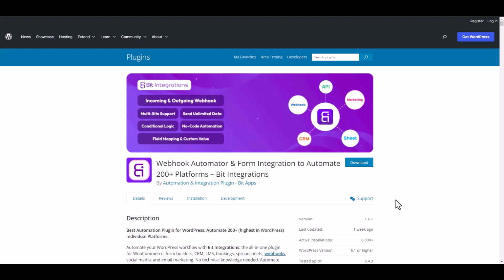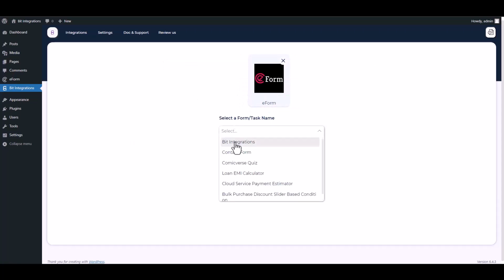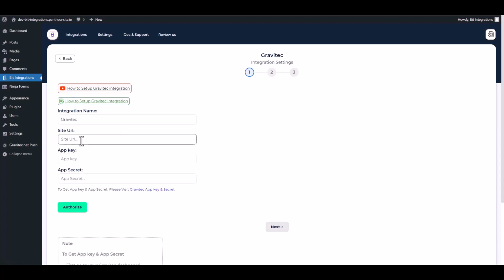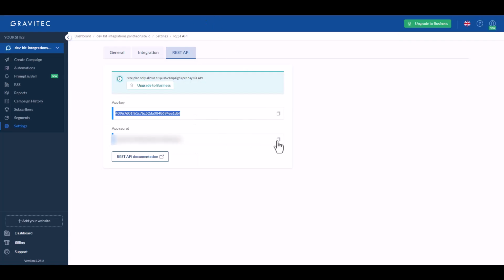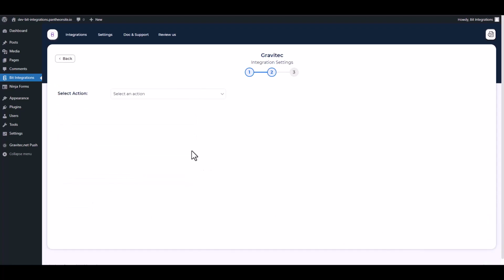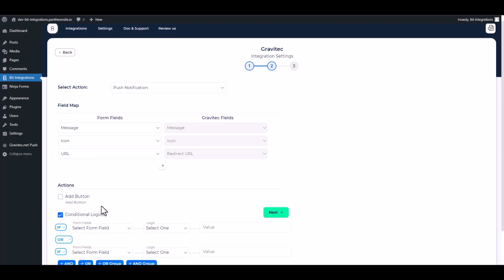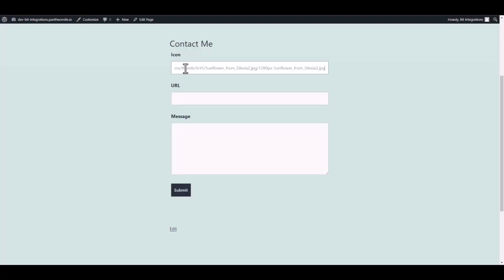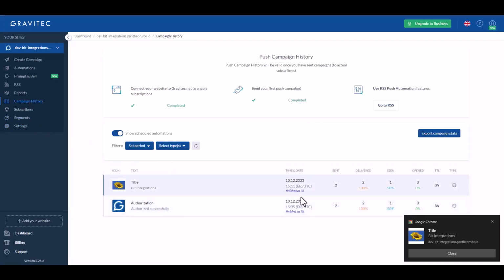Integrating eForm with Gravitec | Step-by-Step Tutorial | Bit Integrations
🔗 Ready to optimize your email marketing strategy? Join us on our YouTube channel for an in-depth tutorial where we reveal the seamless integration of eForm with Gravitec, a powerful email marketing platform. Learn how to effortlessly connect these two tools using the Bit Integrations WordPress plugin.

Follow along as we guide you through the step-by-step process of integrating eForm with Gravitec, empowering you to enhance your email marketing campaigns and increase subscriber engagement. Bid farewell to manual data transfers and welcome automated workflows for improved email marketing efficiency.

Key Highlights:
✅ In-depth walkthrough for integrating eForm with Gravitec using Bit Integrations for WordPress.

Whether you're a marketer, business owner, or email enthusiast, this integration empowers you to seamlessly merge eForm with Gravitec. Watch now to revolutionize your email marketing efforts!